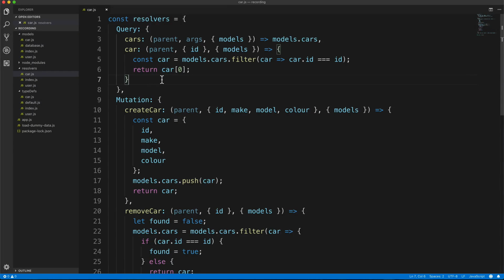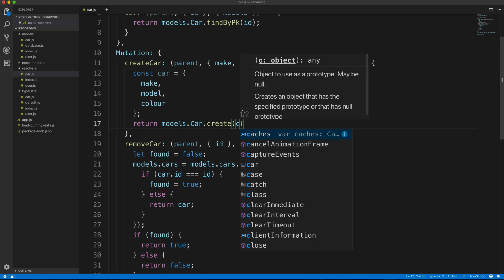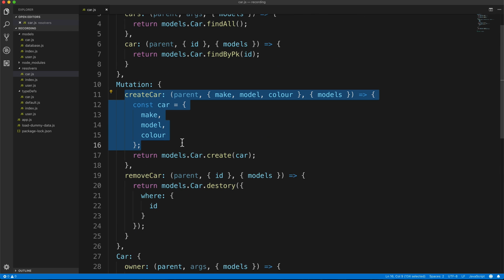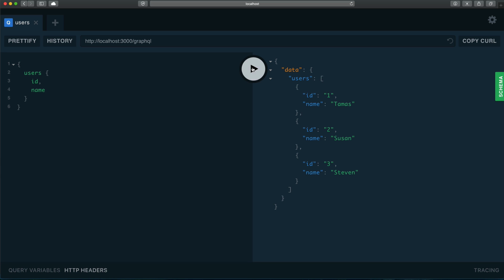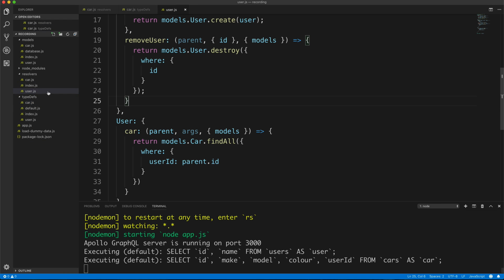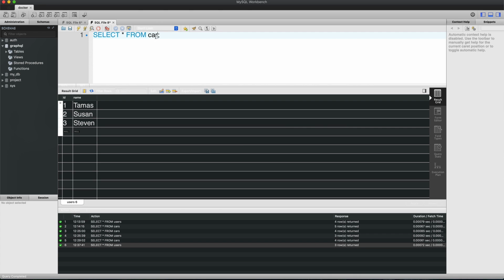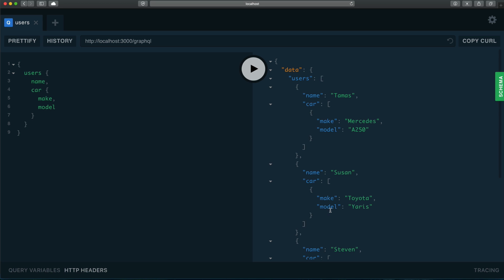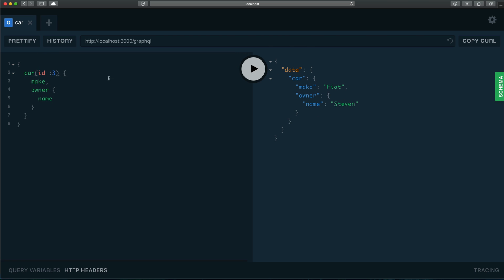18Updating GraphQL Resolvers to use the Database – continued